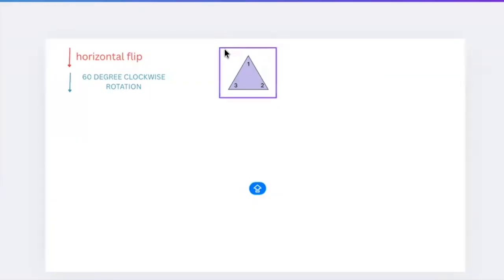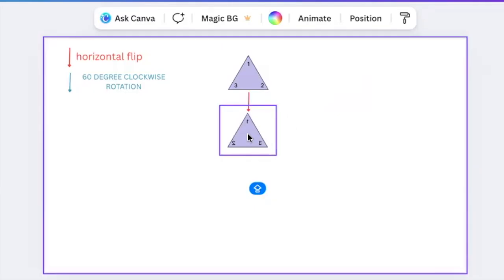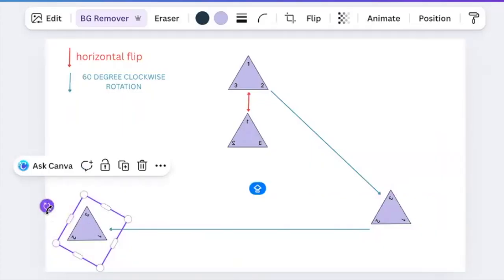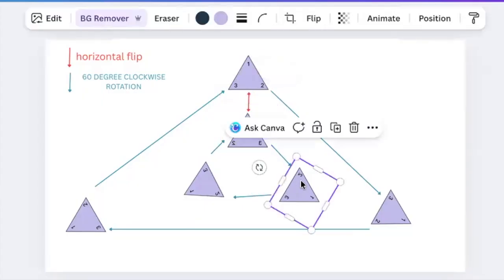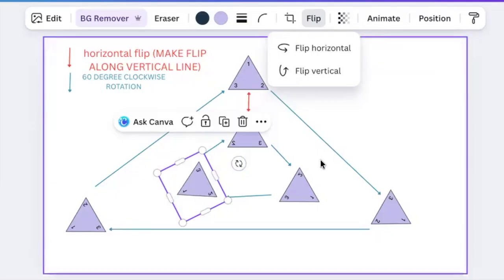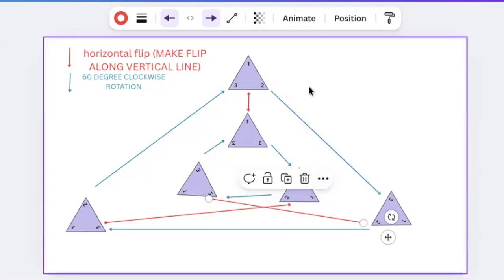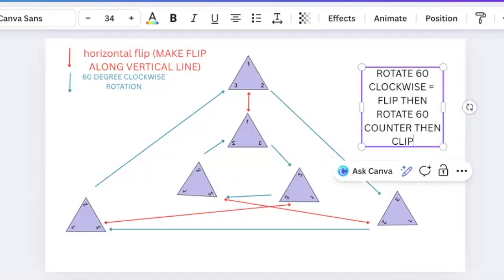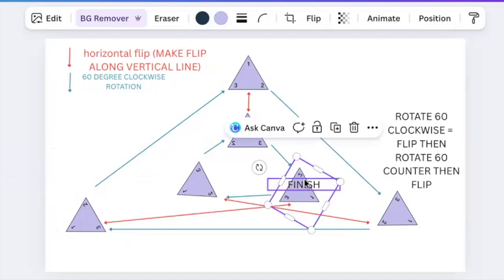Symmetries of an Equilateral Triangle (BUT 60 degrees should be 120...)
Generating the Cayley diagram of the Equilateral Triangle
MAT301, Professor Mayes-Tang